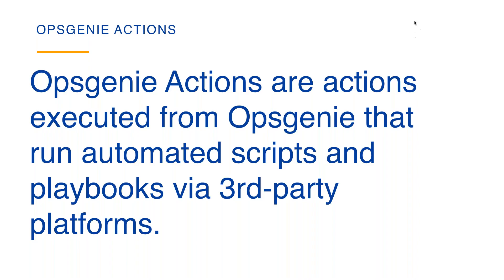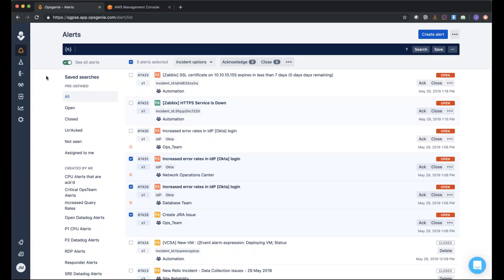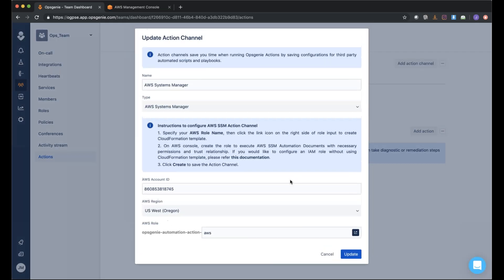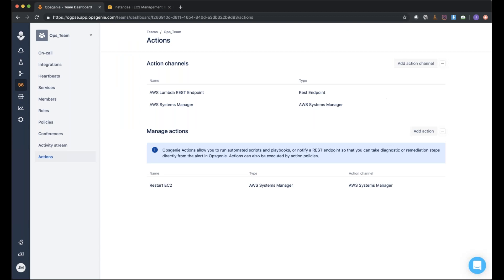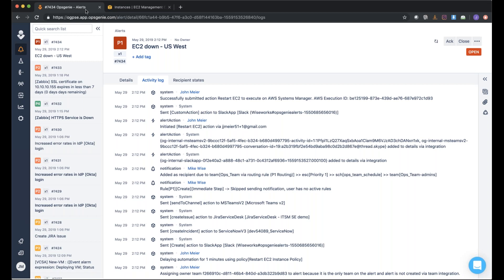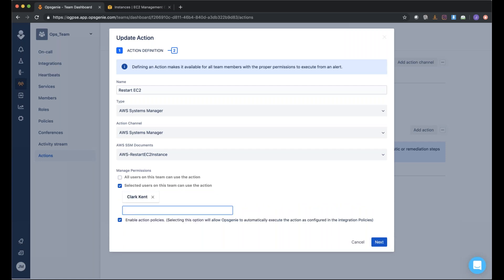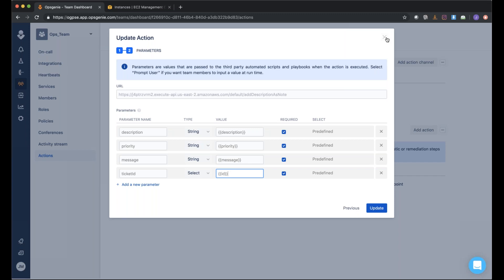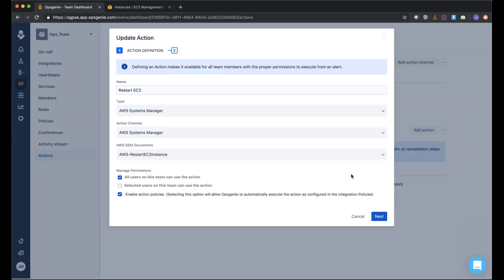Webinar: Automate Actions During Incidents Using Opsgenie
Opsgenie Actions enable teams to integrate with 3rd party automation platforms and trigger automated tasks when an action is taken in Opsgenie.